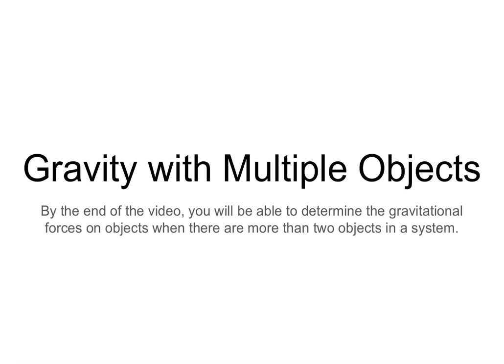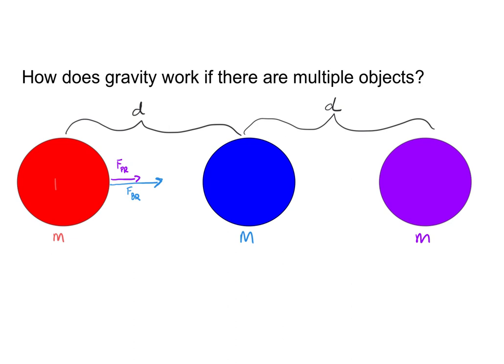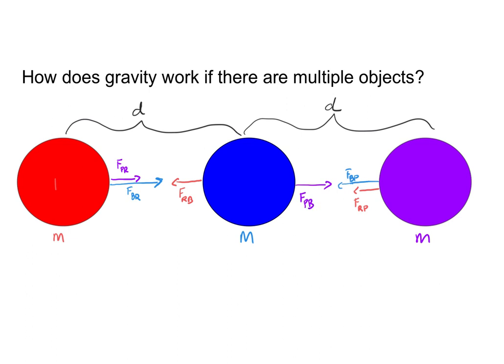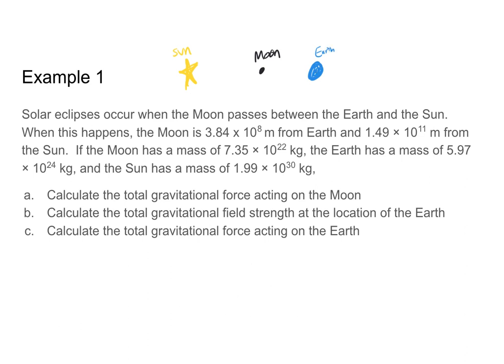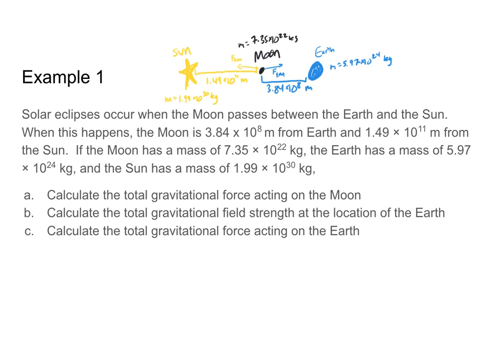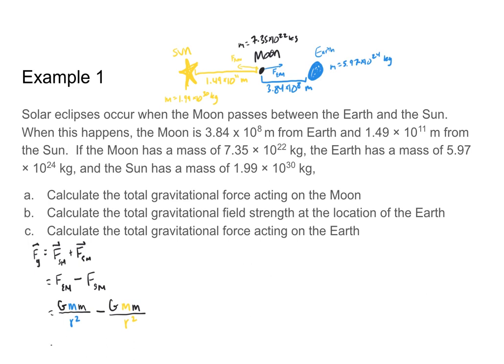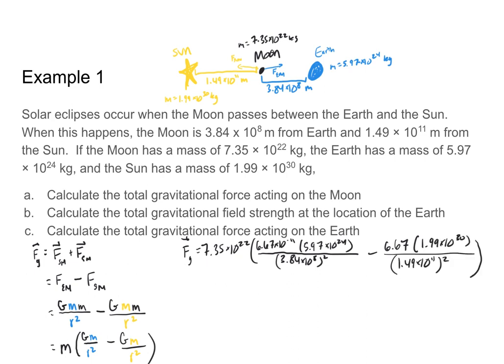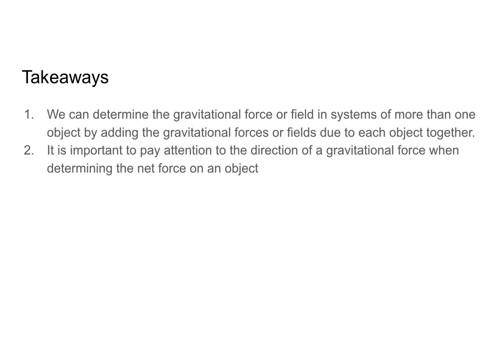Gravitational Fields in Three-Body Systems